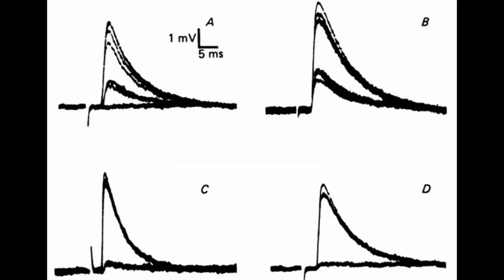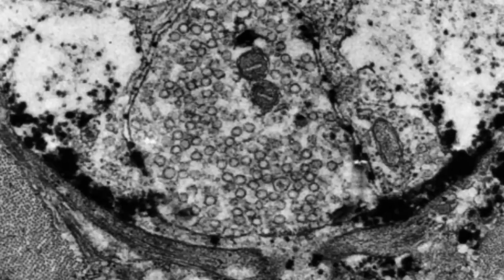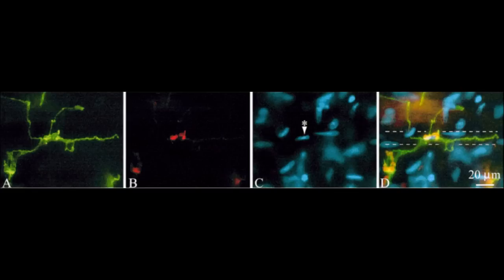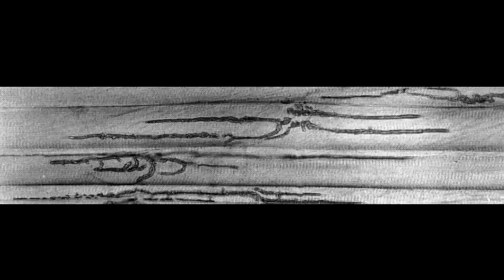URC Interview with Dr. Albert Herrera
Dr. Albert Herrera, professor of biological sciences, answers the question of what professors expect from potential undergraduate researcher. Isabel Shen (Dornsife Class of 2015) and Sarah Soliman (Dornsife Class of 2015)  interviewed Dr. Albert Herrera.